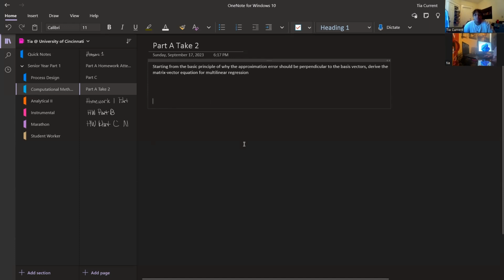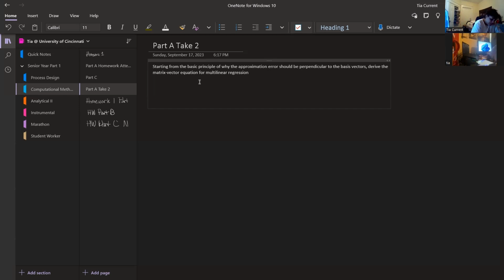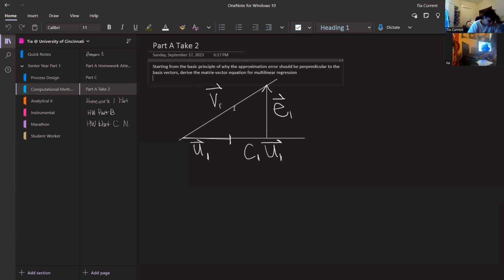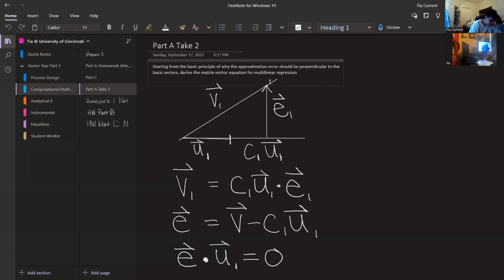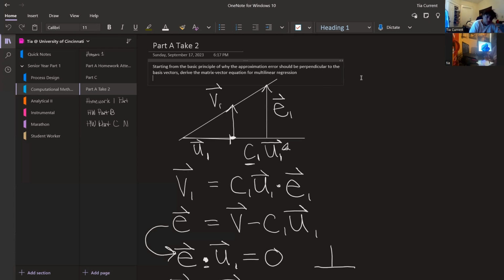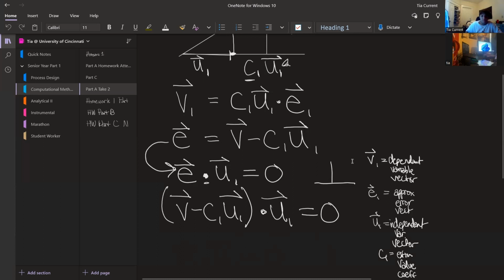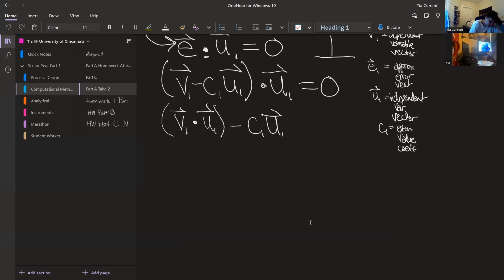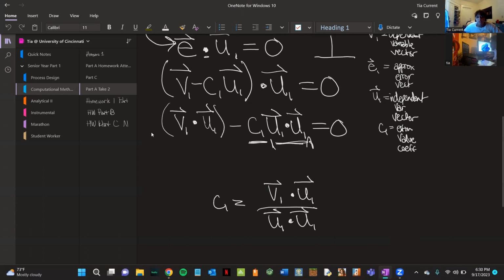HW 1 Part A Recording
Starting from the basic principle of why the approximation error should be perpendicular to the basis vectors, derive the matrix-vector equation for multilinear regression